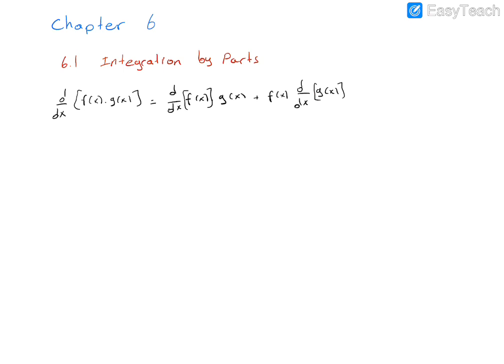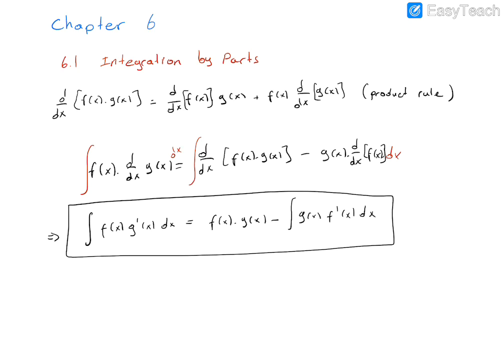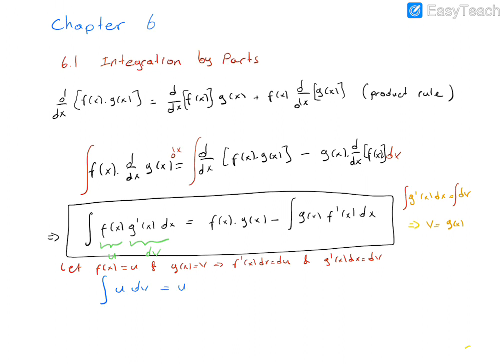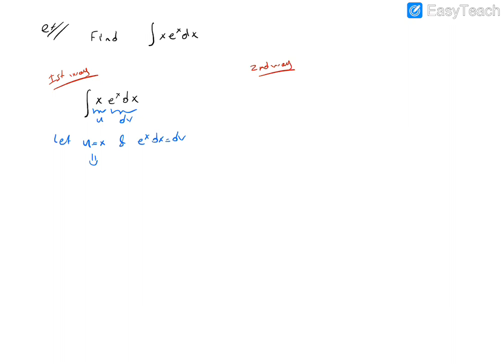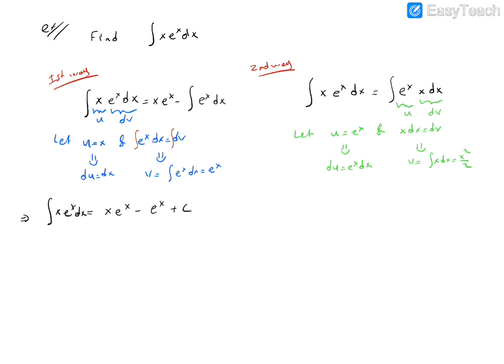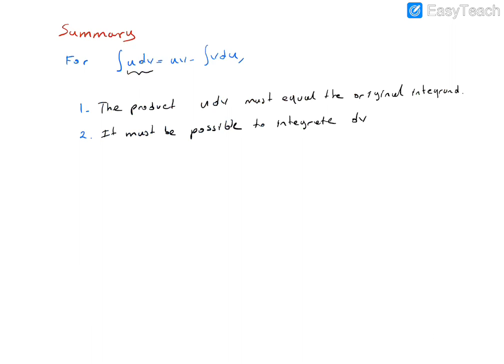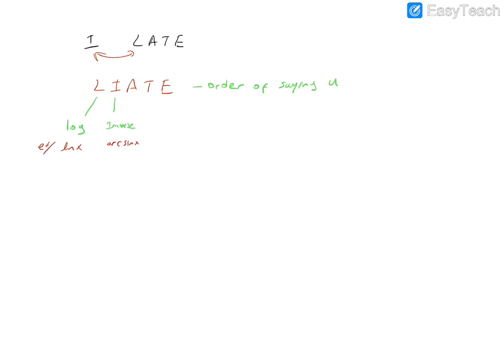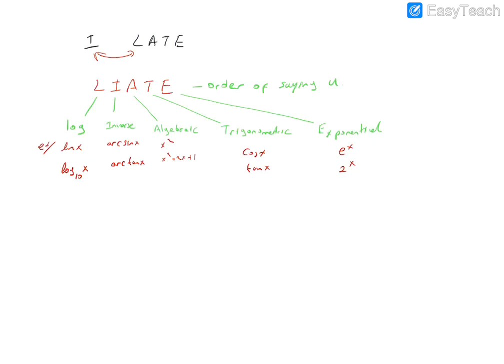6.1 Integration by Parts